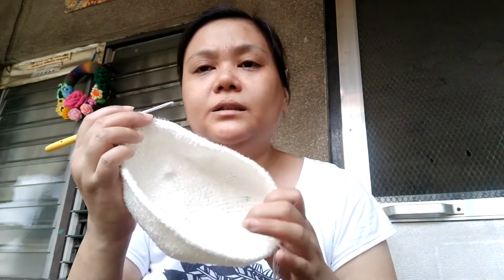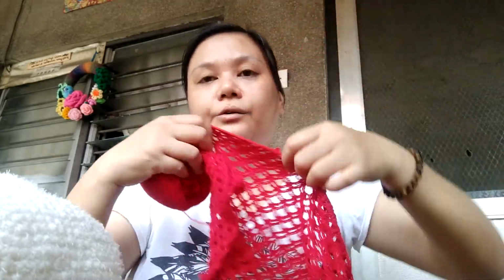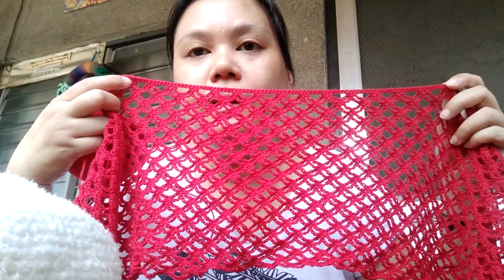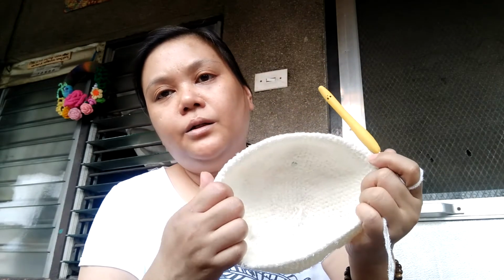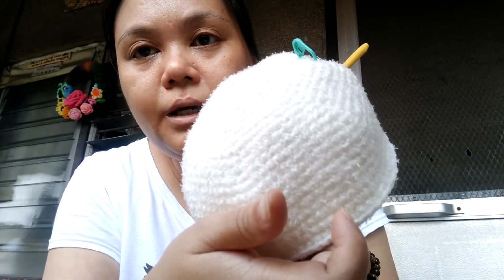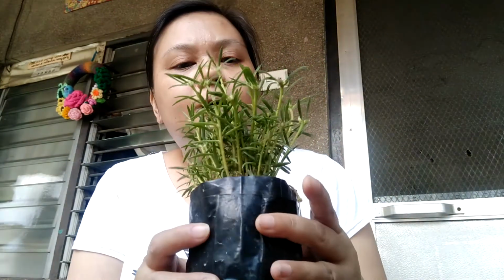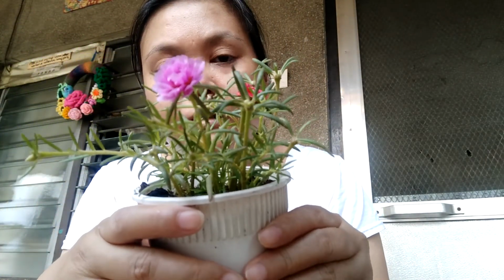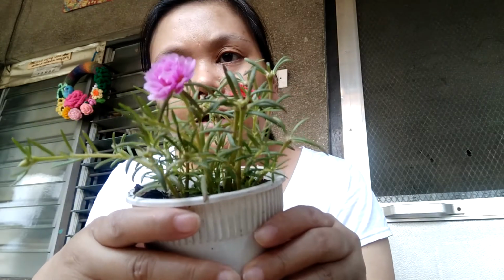WIP & Chat #5: By the Veranda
Happy crafting!

Shopee
account: shopee.ph/rositafuentesaquino

- Rose from the Philippines

Where I buy yarns in Divisoria
Tabora St. GST Textile Supply & Everson

Todays Verse:
Ephesians 3:20
 Now to him who is able to do immeasurably more than all we ask or imagine, according to his power that is at work within us,